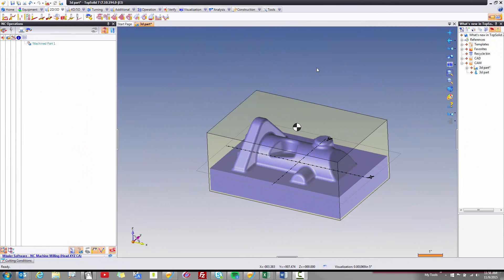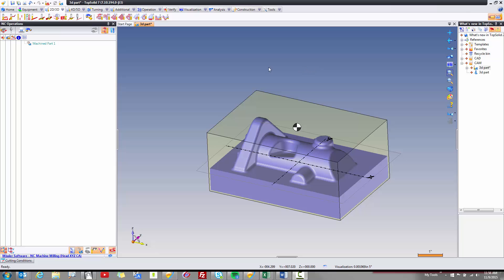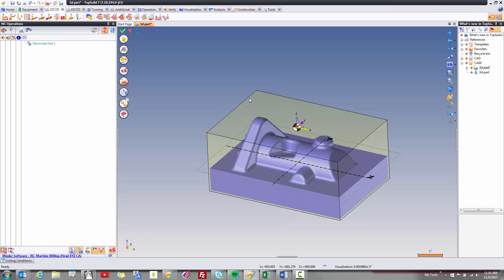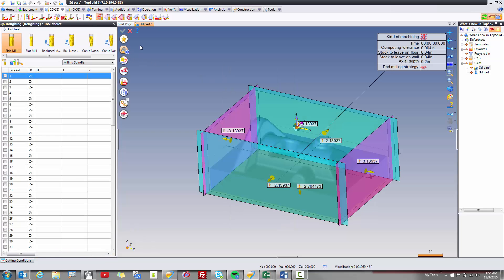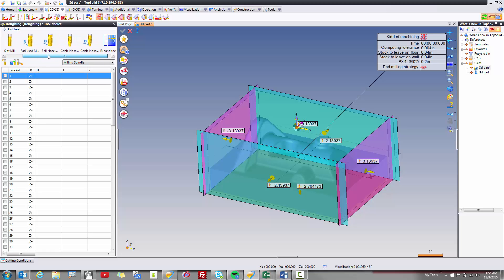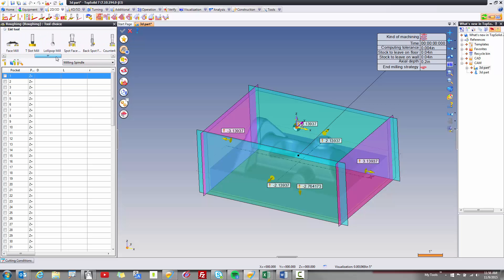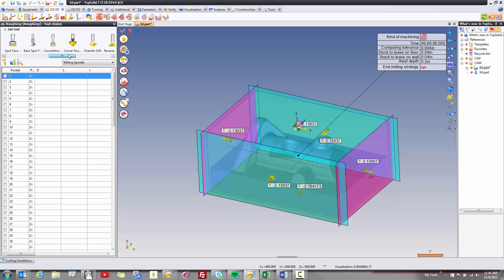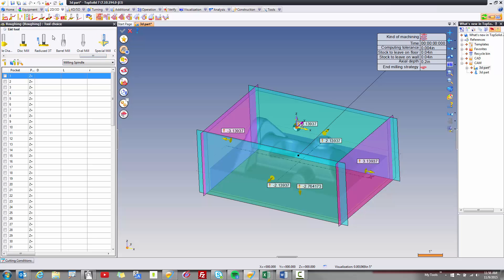TopSolid 7 - What's new in 2016 - Expanded tool selection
In this first look video for TopSolid 7 for 2016, you will get a sneak peak at the new expanded tool list option available in every machining operation now.  This makes it even easier to create or select the correct tool for the operation you are programming.  You will also be introduced breifly to 2 new types of tools that are now supported.